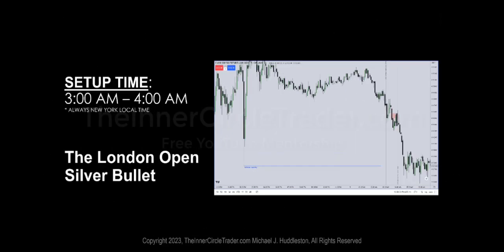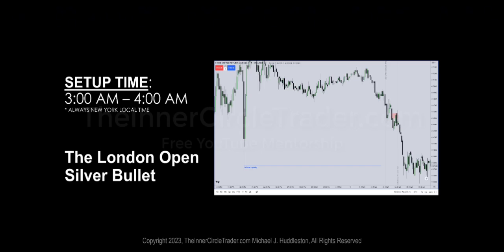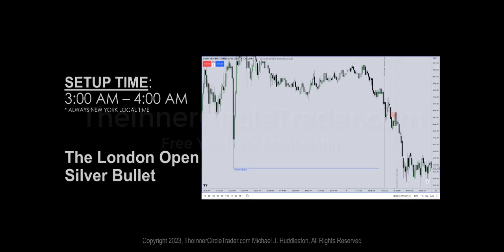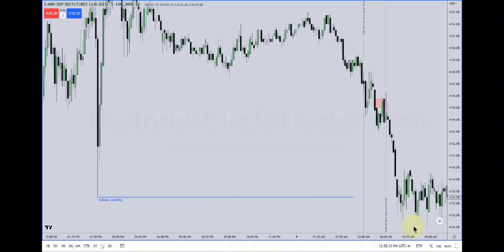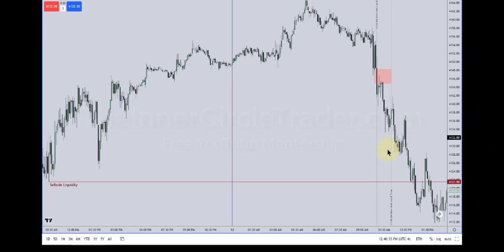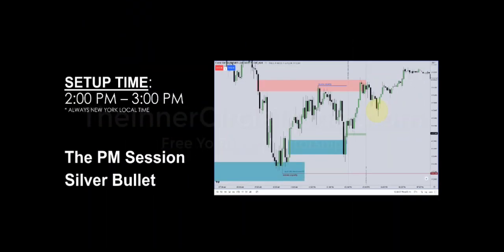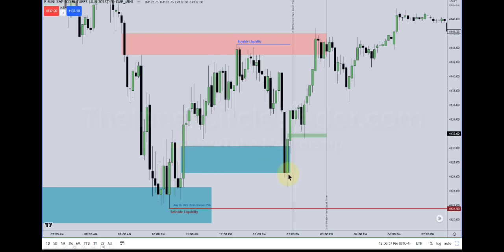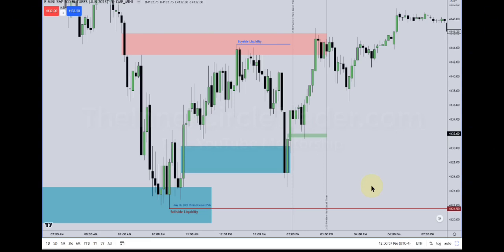ICT SILVERBULLET. I wish I knew earlier